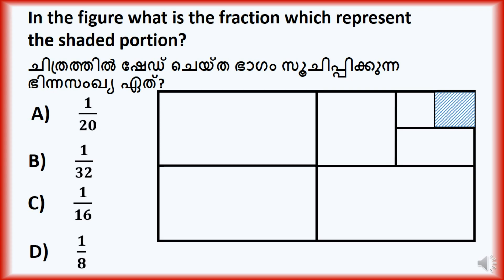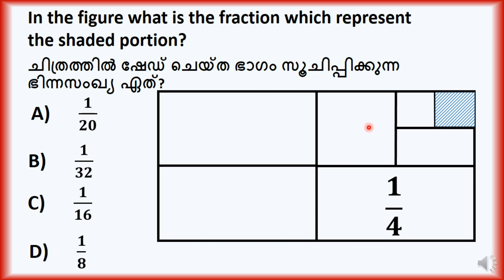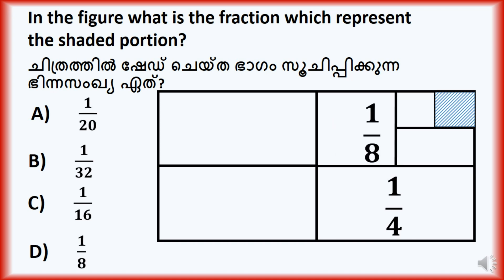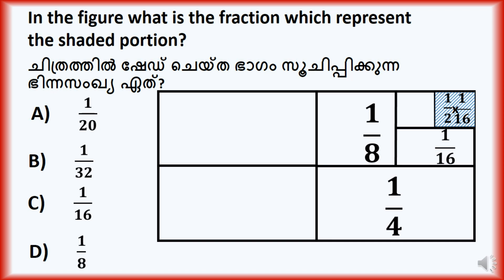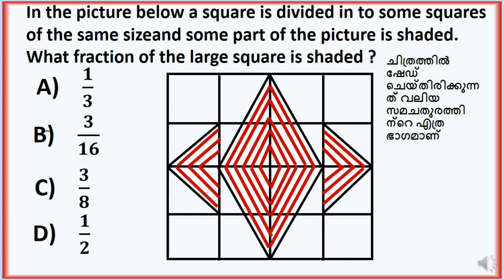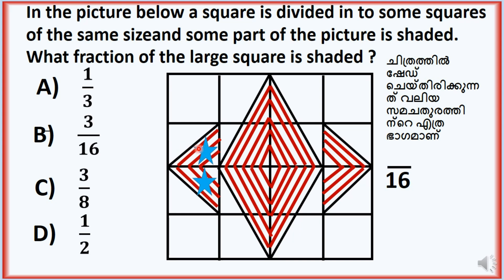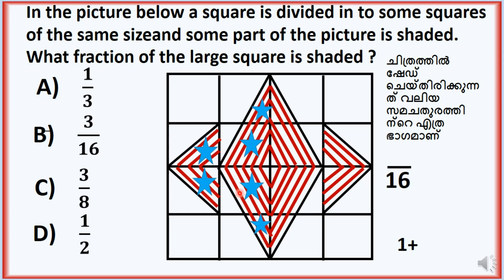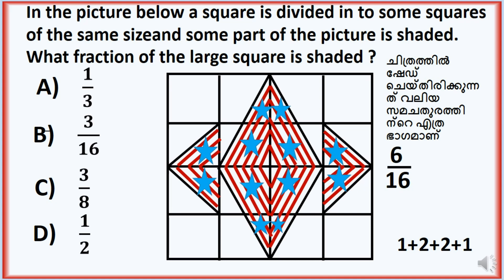USS PREVIOUS QUESTIONS AND ANSWERS fractions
fractions
USS PREVIOUS QUESTIONS AND ANSWERS